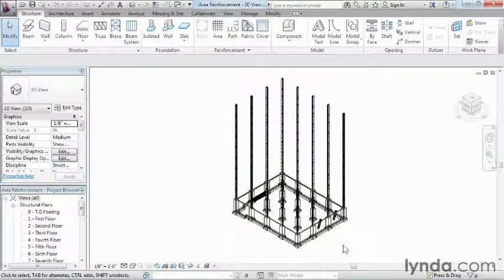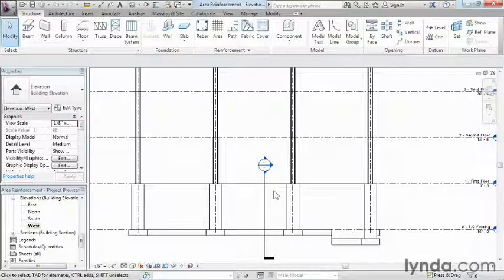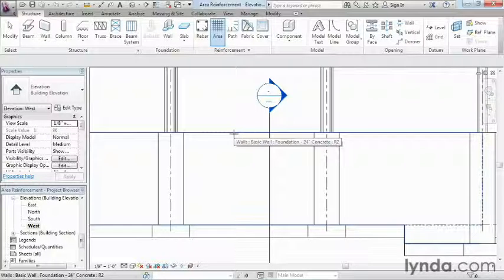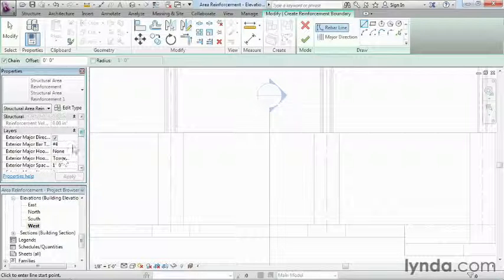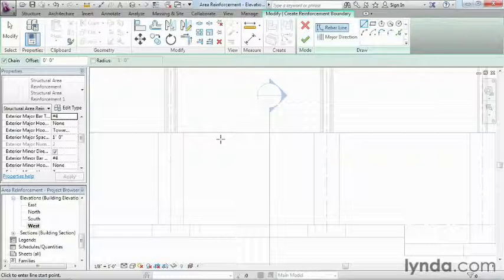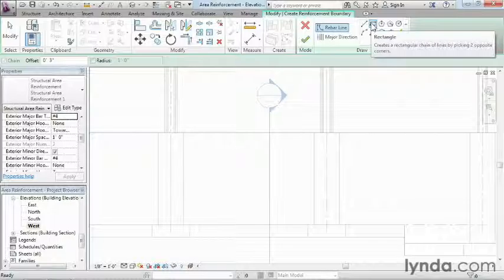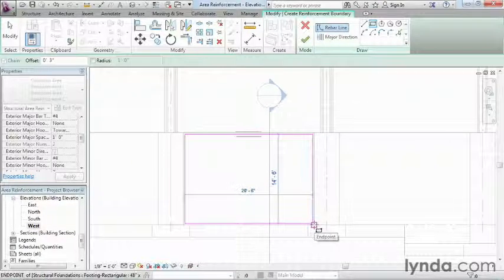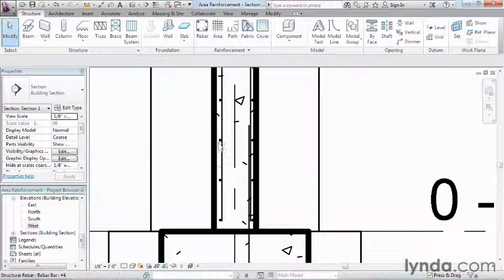07 Structural Reinforcement (4/5) "reinforce"